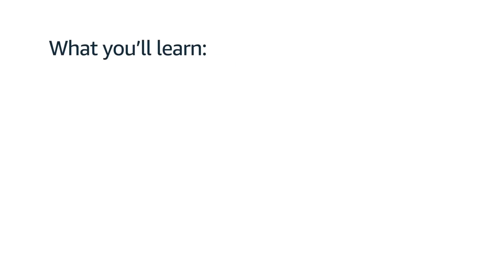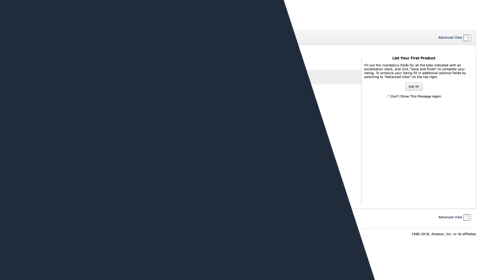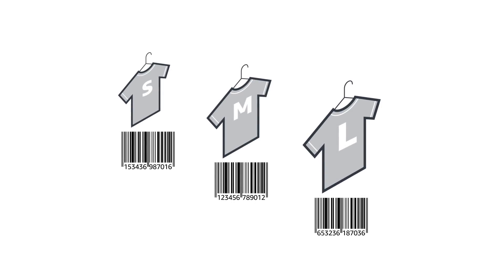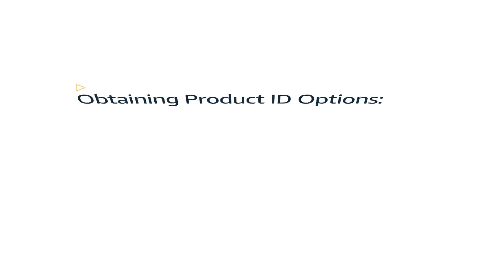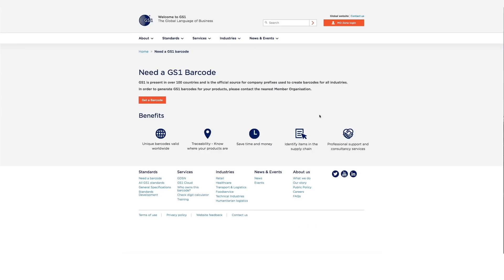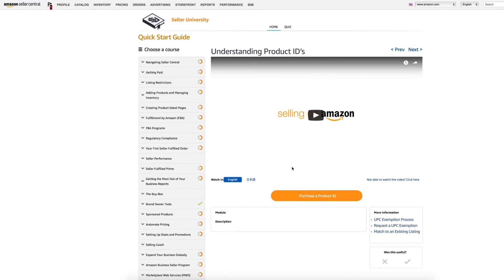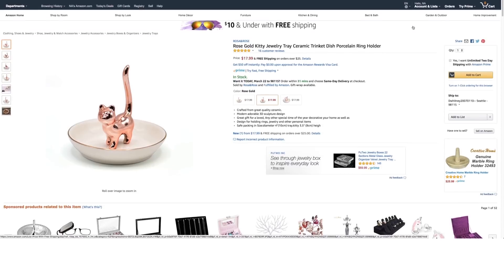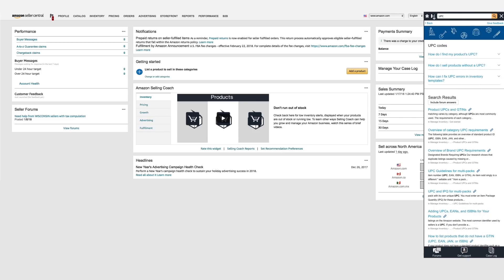Sell On Amazon - What are UPC, EAN, ASIN and GTIN Product IDs & How to Get an Exemption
Understand what a Product ID and how to get them to sell on Amazon. This video also goes over what SKUs and ASINs are on Amazon.

Also, learn how you do not need to get barcodes to list products on Amazon by requesting GTIN Exemption.